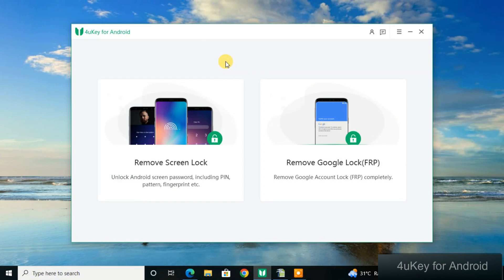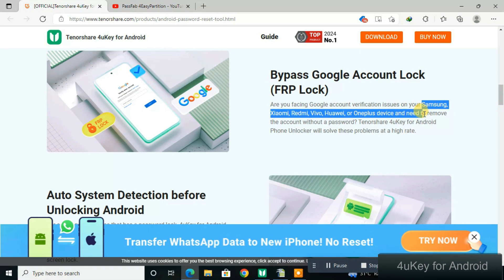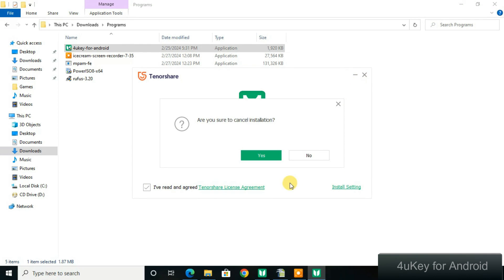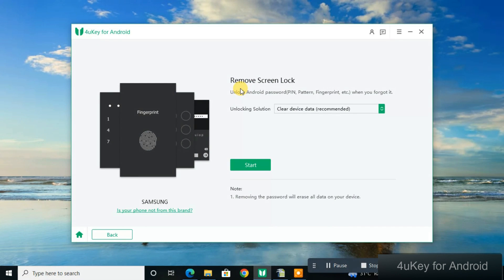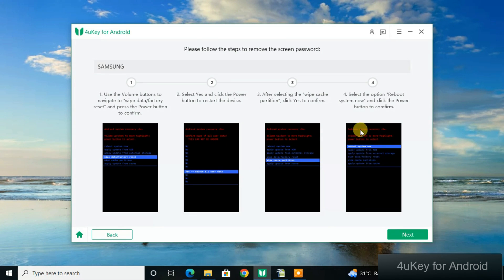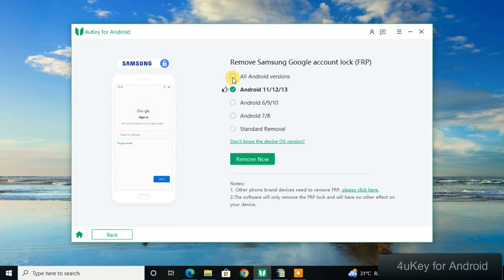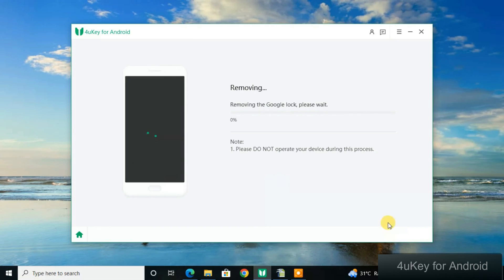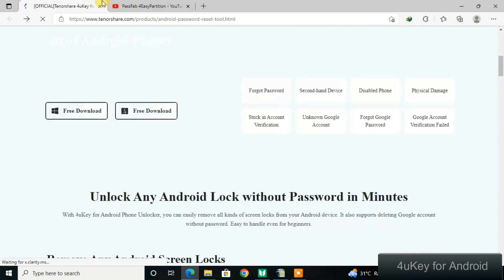All Android Unlock Tool | Unlock Android Phone when Forgot Password, Android 14/13/12 One Click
All Android Unlock Tool for PC, Unlock Android Phone when Forgot Password with Tenorshare 4ukey for Android
Forgot your Android phone password and feeling locked out? Don't worry, you're not alone. Forgetting passwords happens to the best of us, especially with our hectic lives and constant digital demands. But fear not, because there's a simple solution even if you forget the lock screen password and Android phone gets locked by the pattern lock.

In this video, I will show you how to use Tenorshare 4uKey for Android to unlock your phone. Tenorshare 4uKey for Android is a powerful tool that can help you easily unlock your Android phone, no matter if you forgot your password, pattern, or PIN.

★Here are the steps to unlock your phone using Tenorshare 4uKey for Android:
1. Download and install Tenorshare 4uKey for Android on your computer.
2. Connect your Android phone to the computer with a USB cable.
3. Launch Tenorshare 4uKey for Android and select "Remove Screen Lock".
4. Follow the instructions on the screen to unlock your phone.

0:00 Why you should use 4ukey unlocktool
1:45 How to download and install the tool
2:29 Mobile phone brands 4ukey can unlock
3:23 how to unlock screen lock with 4ukey
6:10 how to unlock frp with 4ukey
7:26 How to get a 4ukey unlock tool license